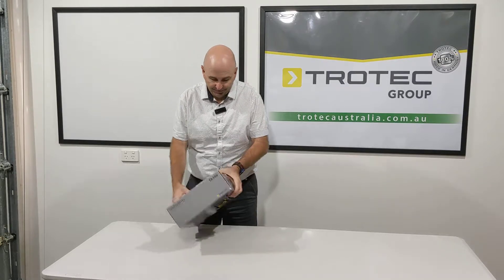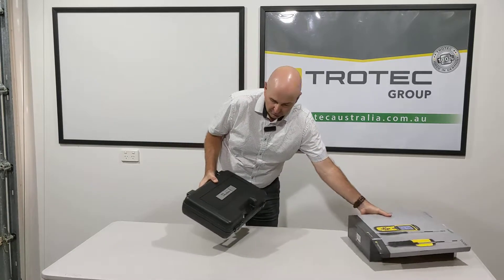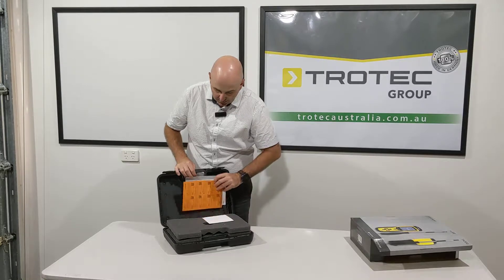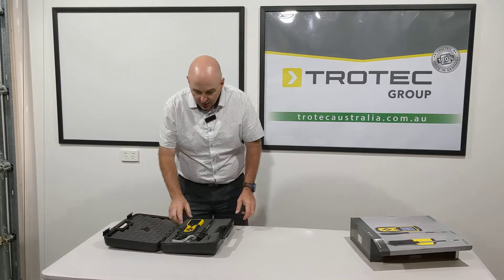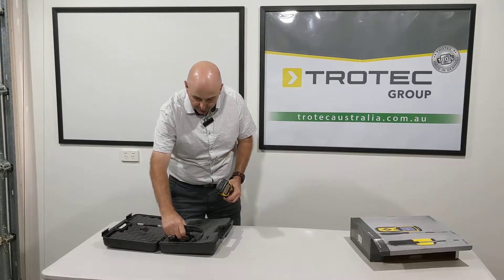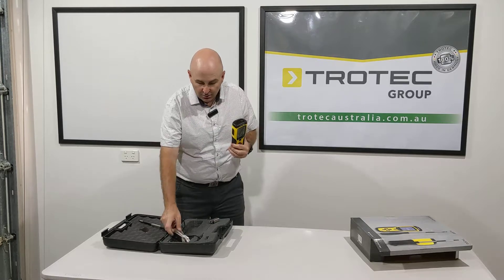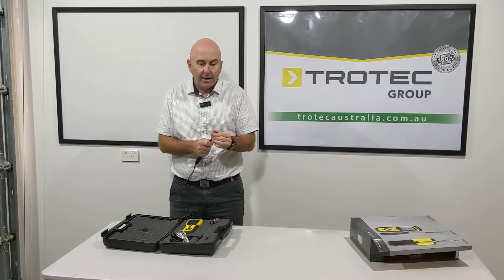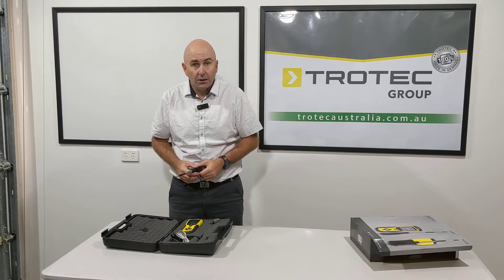Trotec TA300 Anemometer